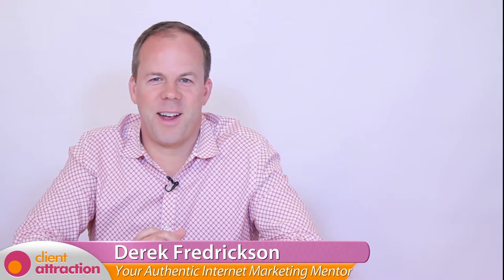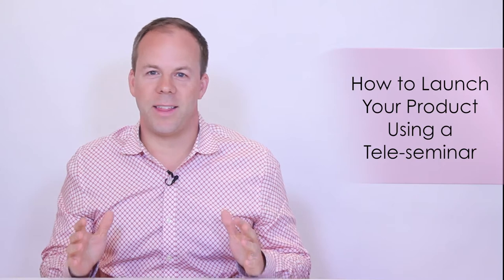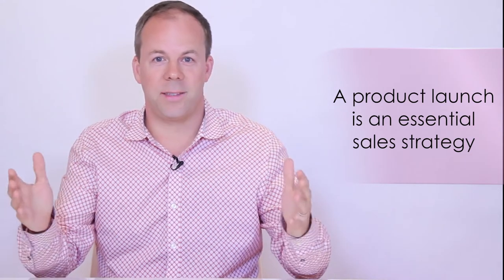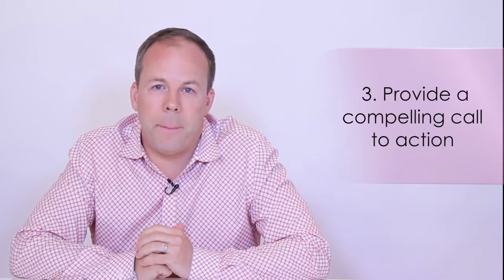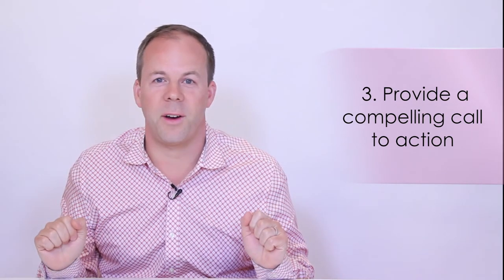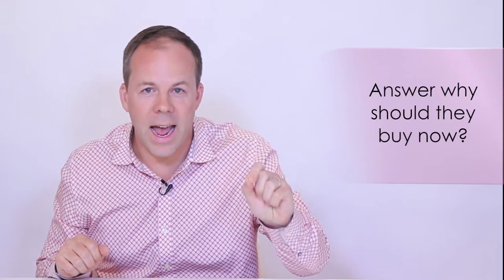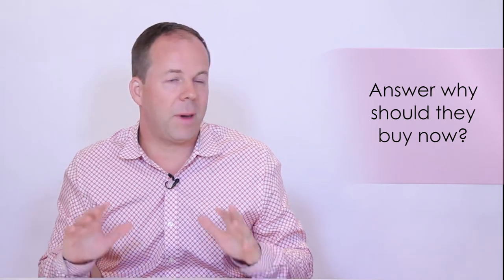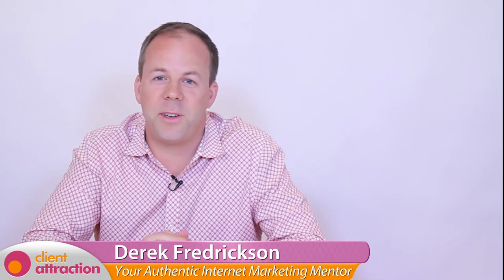How to Launch a Product Using a Tele-seminar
Use a compelling and authentic teleseminar to launch your product out to the masses.

You can request a FREE audio CD - "How To Attract All The Clients You Want" and receive more free videos and articles on Client Attraction each week